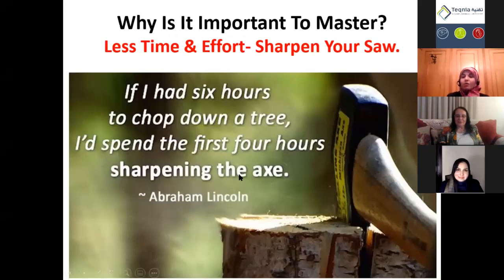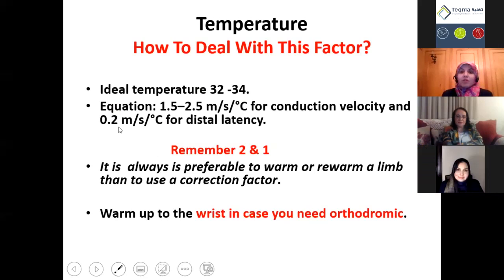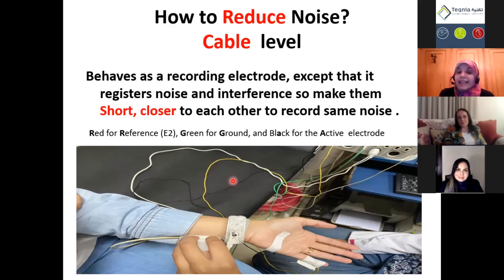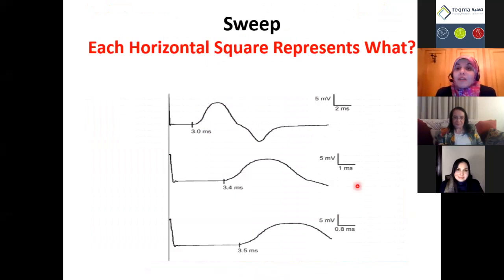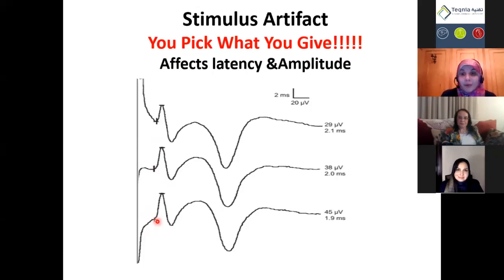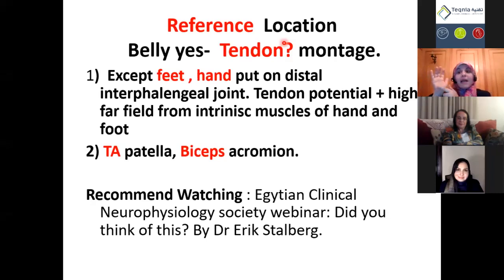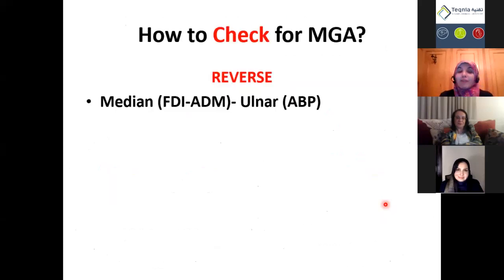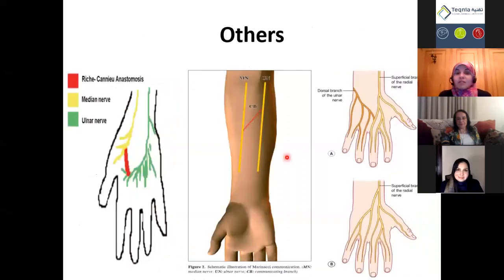Artifacts nd Technical Factors ,Annomalous Innervation, Prof /Eman Maher